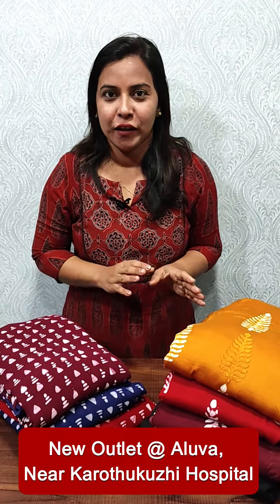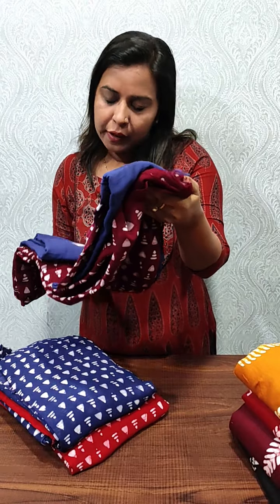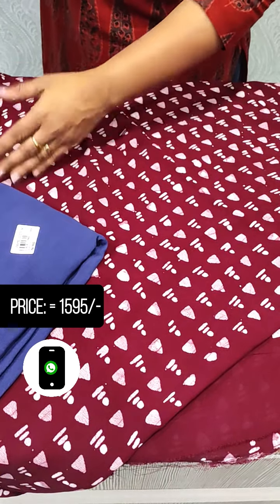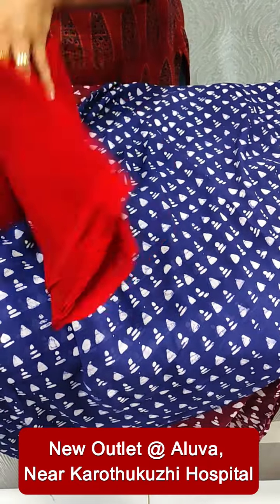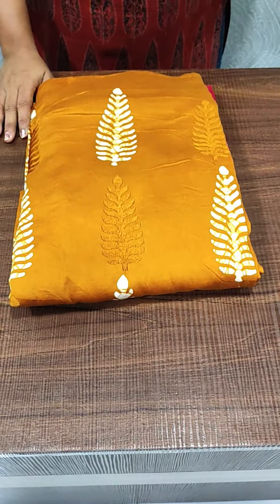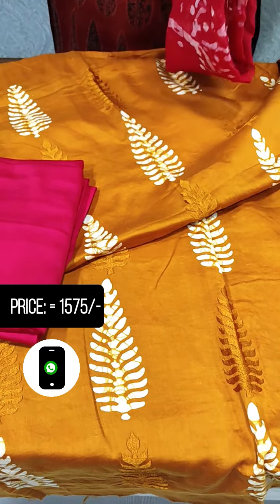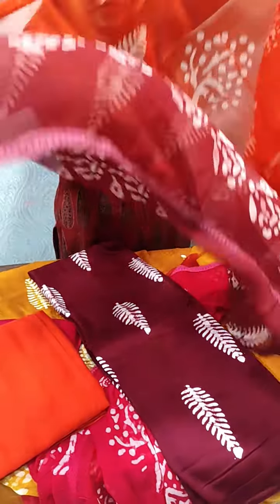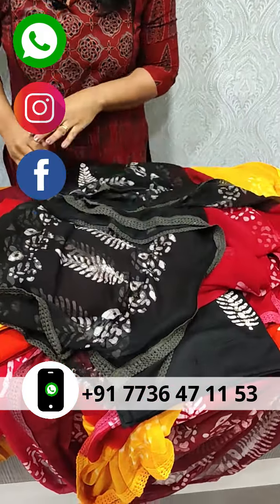Georgette & Cotton Suit Ready to buy / FAYME Clothing / .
👉 Georgette Suit! = 🔥Price: 1595/- 🔥
👉 Cotton Suit! = 🔥Price: 1575/- 🔥